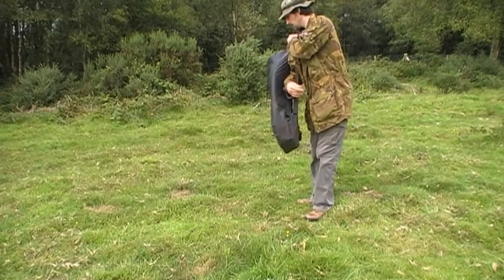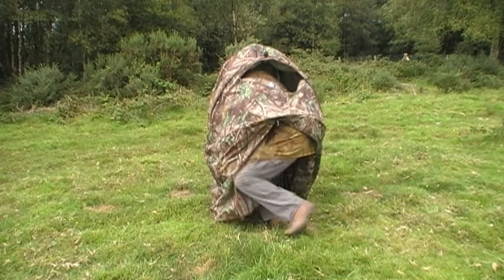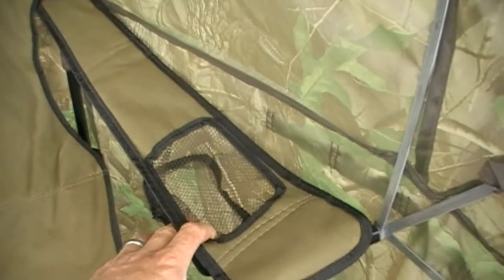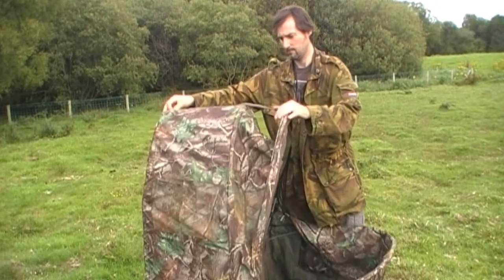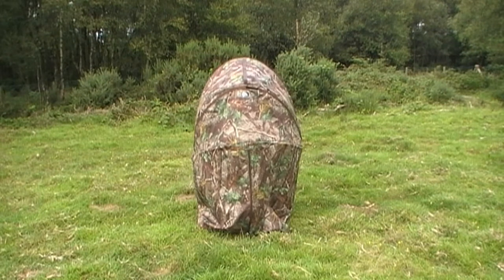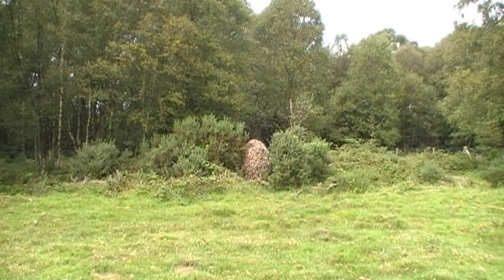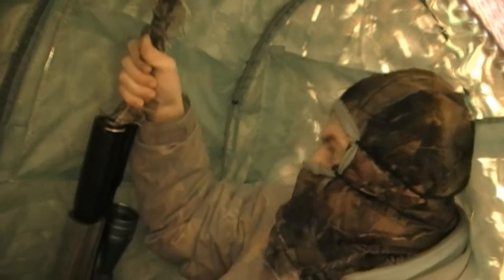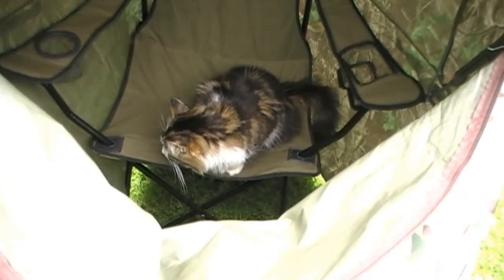Air Rifle Hunting, "The Bush" Chair Hide Review by HuntersVermin 2010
This is a review of "The Bush" Chair Hide from Bushwear.com, I have had this for two years and use it now and again to control magpies and crows in place's where there is not enough cover to build a natural hide. Even though it has one or two short comings i still find it very useful and have used it on some of my You Tube hunts.